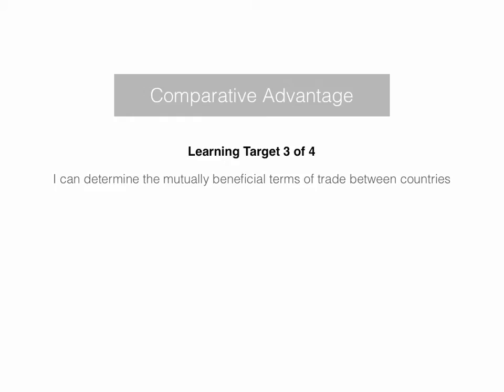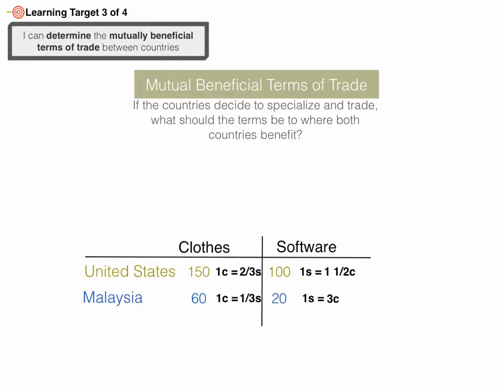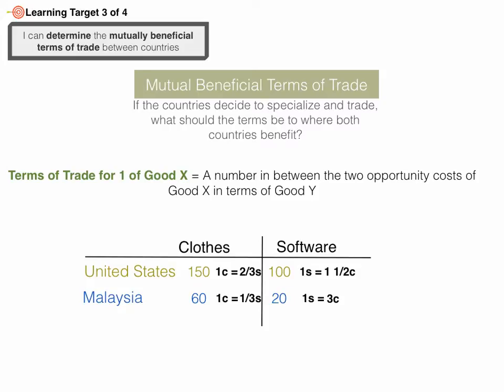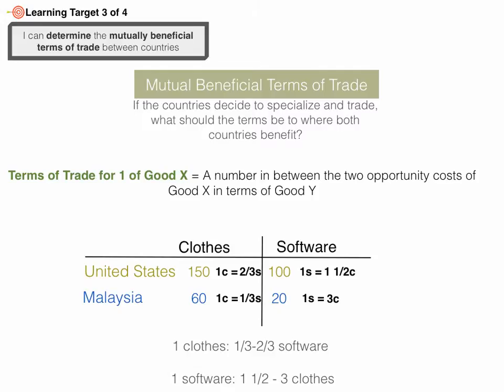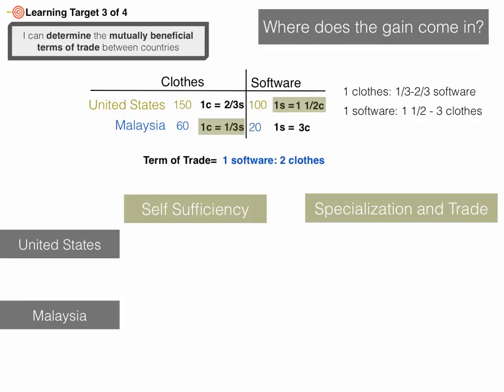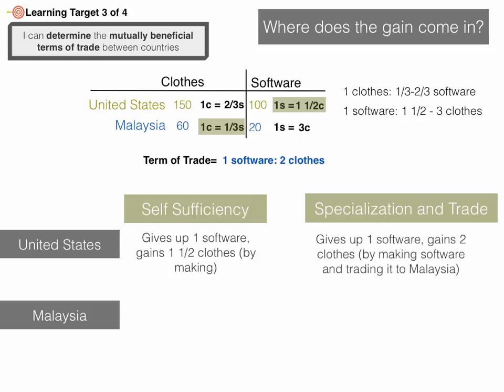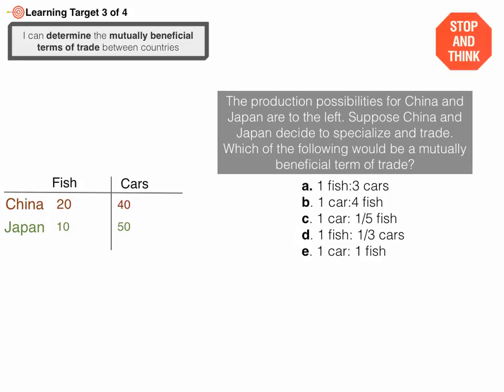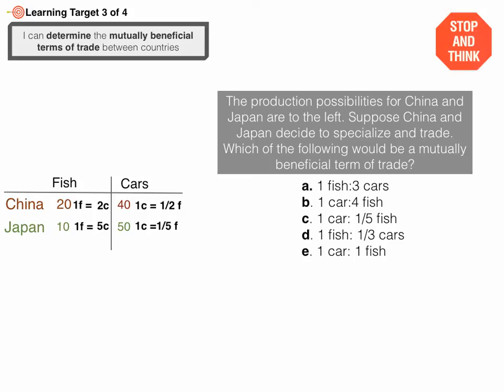1.3 Comp. Adv. 3 of 4 - Determining Terms of Trade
video 3 of 4 on Comparative Advantage lesson